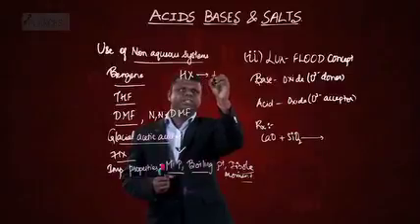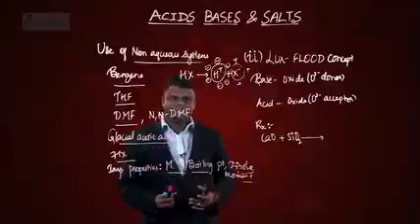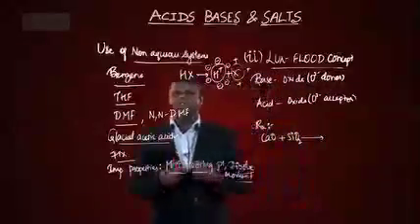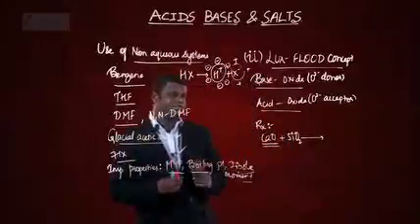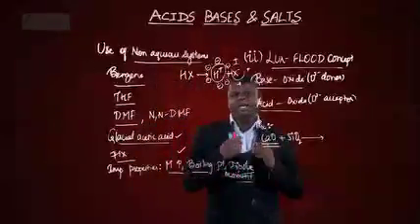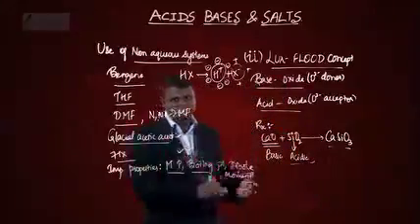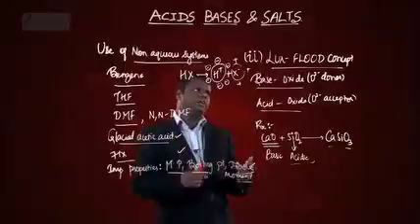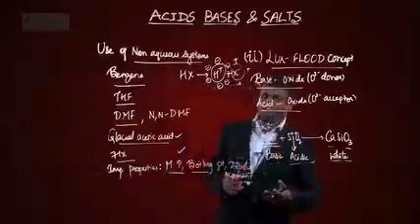FVL Chemistry Acid Basis & salts